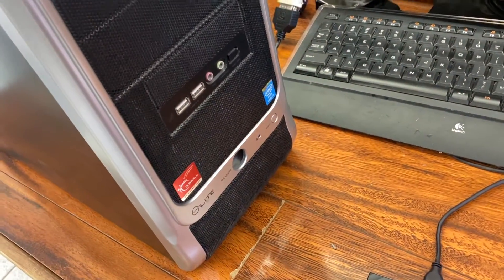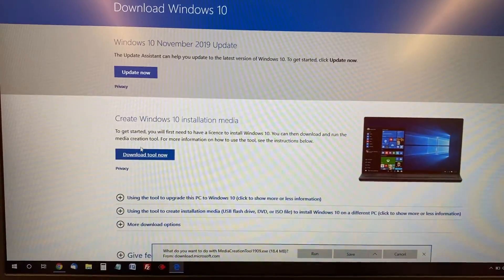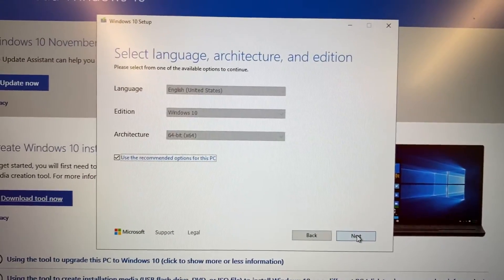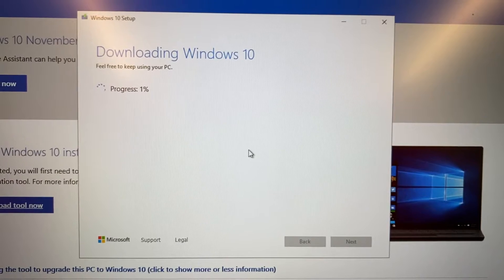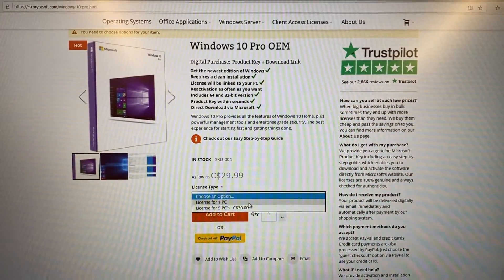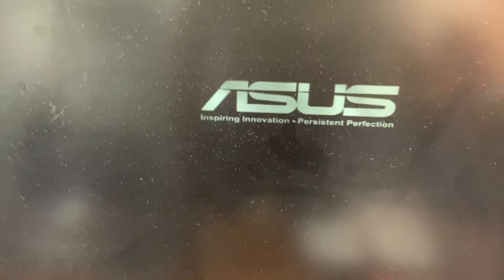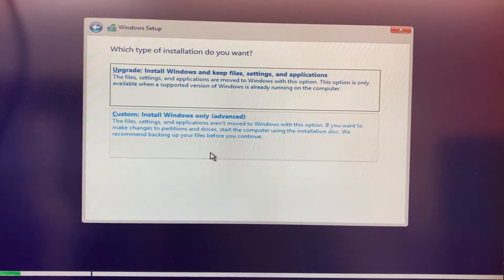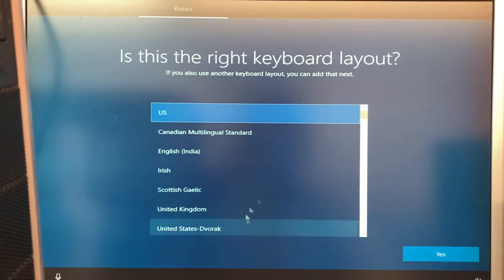How to Upgrade to Windows 10 from Windows 7 and Windows 8 (In 5 Minutes!)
Hello subscribers and Youtube, it'is now time to upgrade to Windows 10 from the old Windows 7 and Windows 8! As of January 14th, 2020, The support for Windows 7 has expired! No more security and Windows related updates. The Microsoft Windows 7 was my favorite OS, but it is now year 2020, and we have to leave it.. Let's learn how to upgrade to Windows 10 from Windows 7 and Windows 8 in 5 minutes!